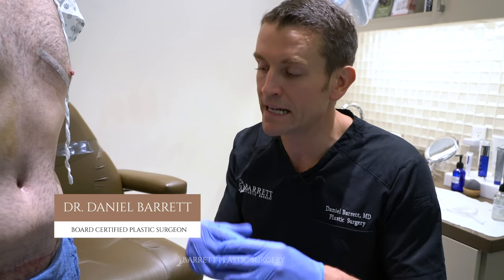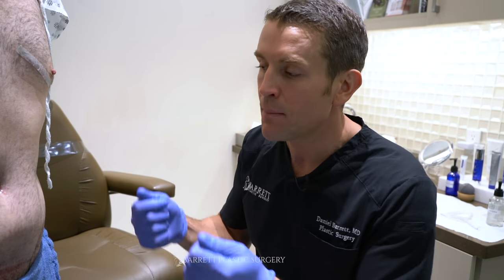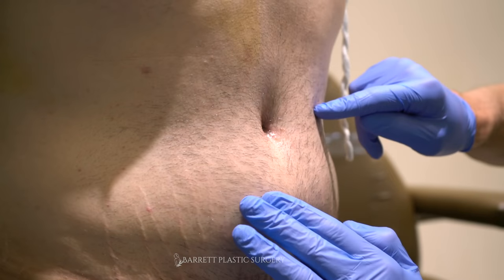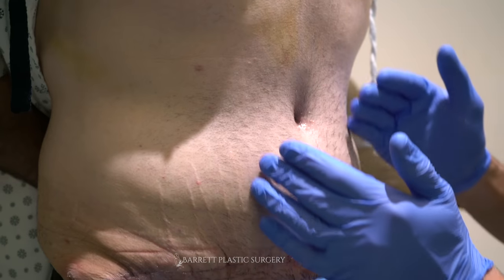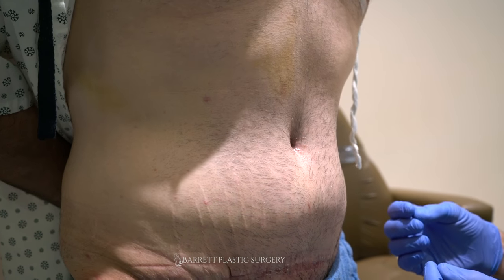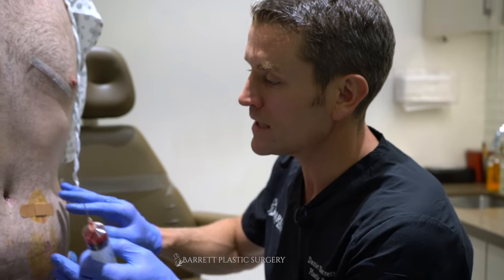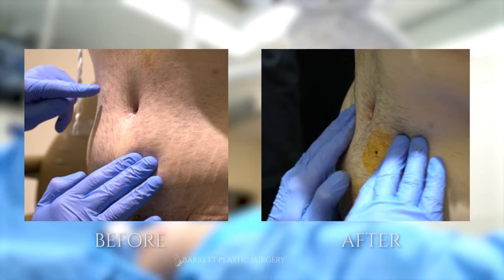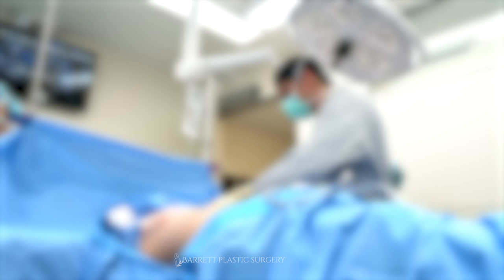What is a Seroma? | Fluid Build Up After Surgery | Symptoms and Treatment | Dr. Daniel Barrett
What’s a seroma?
A seroma is a collection of fluid that builds up under the surface of your skin. Seromas may develop after a surgical procedure, most often at the site of the surgical incision or where tissue was removed. The fluid, called serum, doesn’t always build up right away. The swelling and fluid may start collecting several weeks after surgery.

What causes a seroma?
A seroma may form after a surgical procedure. In some cases, a seroma may form after a very minor surgery. Most seromas, though, will appear after a rather extensive procedure, or one in which a lot of tissue is removed or disrupted.

Your surgical team will place drainage tubes in and around the incision to try to prevent a seroma. The drainage tubes may remain in your body for a few hours or a few days after the surgery in order to prevent fluid buildup.

In many cases, the use of drainage tubes will be sufficient for preventing a seroma. However, that’s not always the case, and a week or two after the procedure you may begin noticing the signs of fluid buildup near the incision.